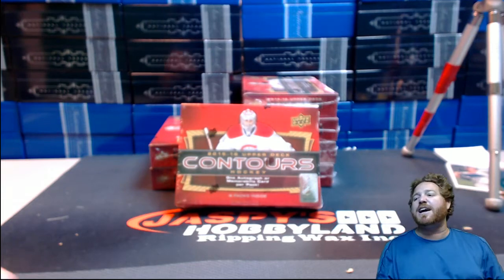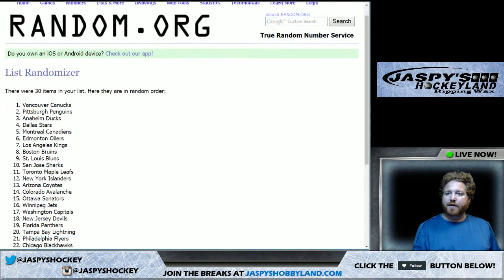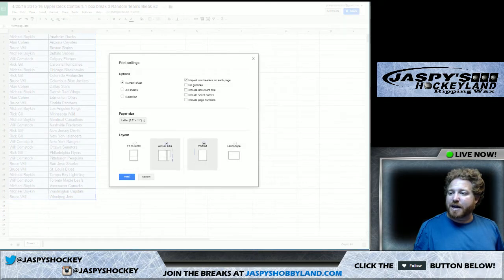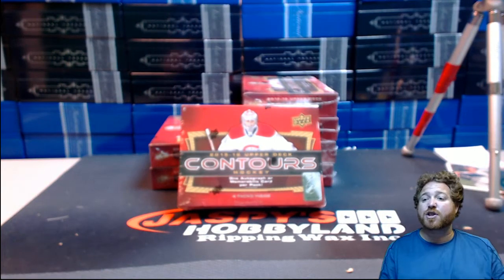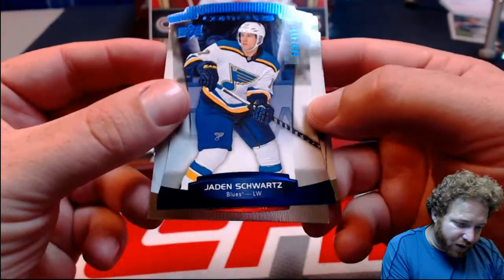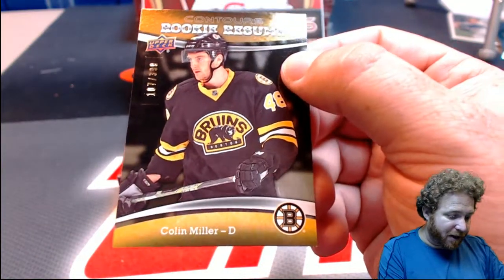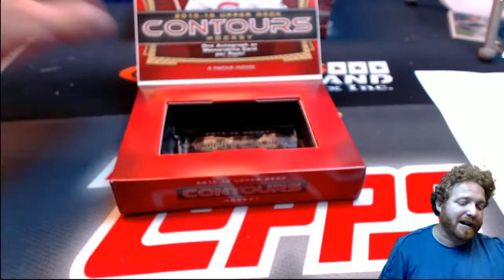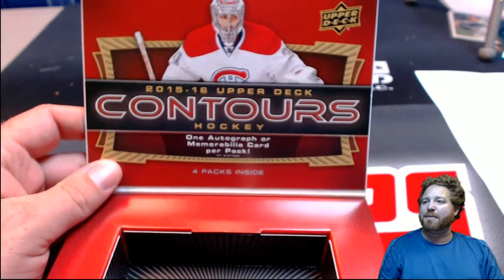4/20/16 2015-16 Upper Deck Contours 1 box break 3 Random Teams Break #2